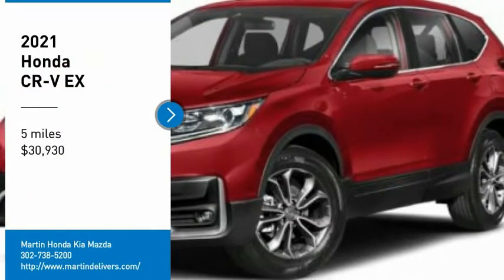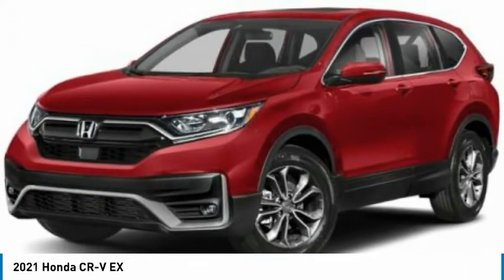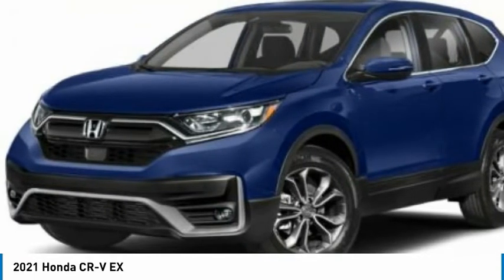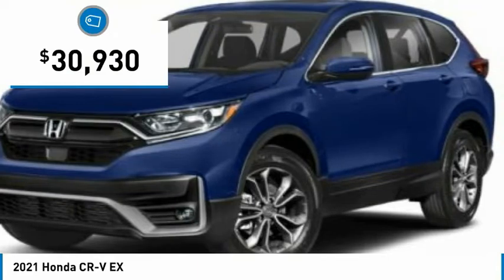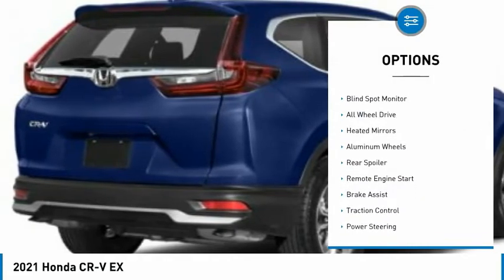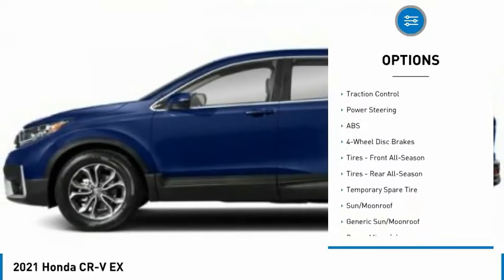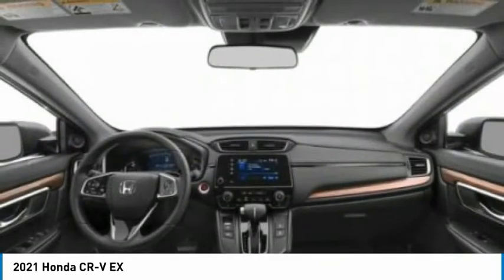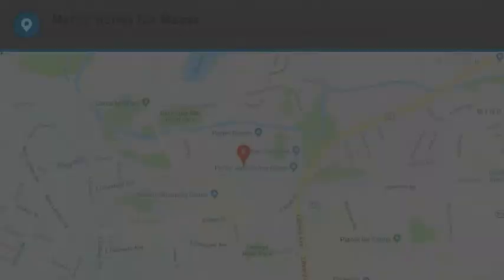2021 Honda CR-V Martin Honda Kia Mazda H214228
2021 Honda CR-V EX

Pick up this Radiant Red Metallic 2021 Honda CR-V, available today at Martin Honda Kia Mazda. This could be the one you've been searching for.